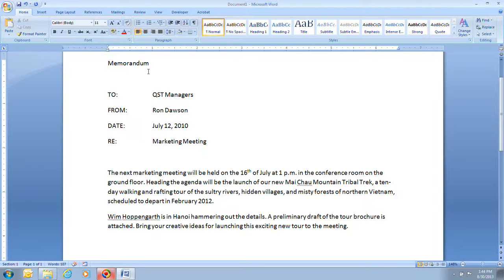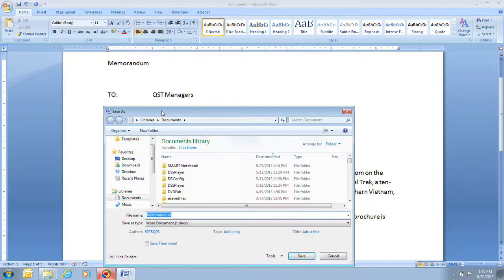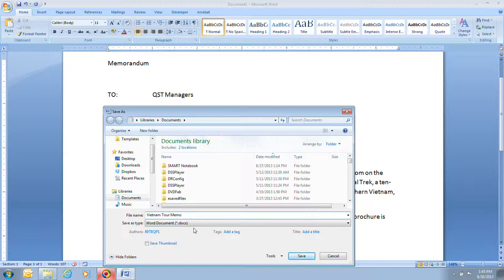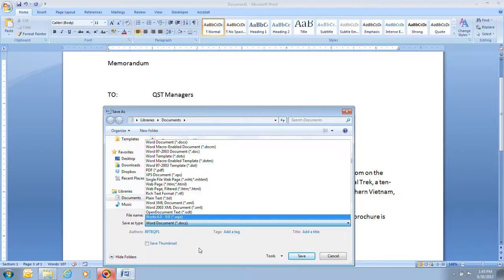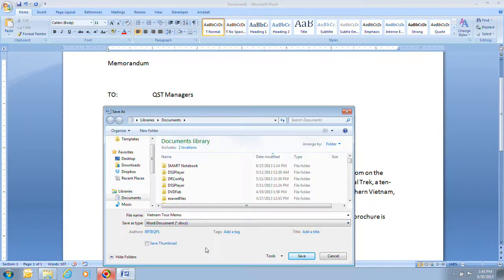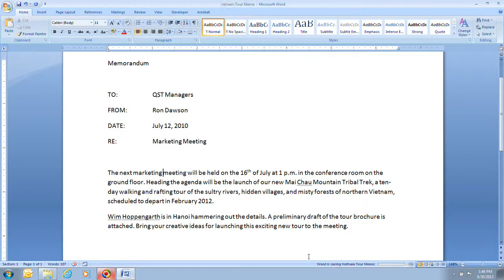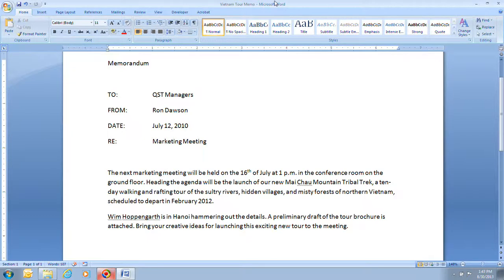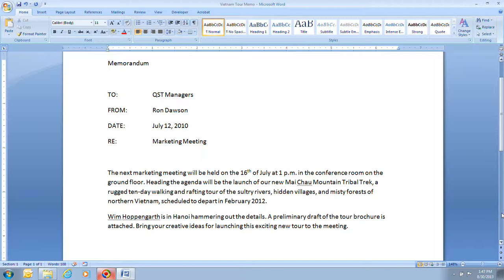Word A Video 3